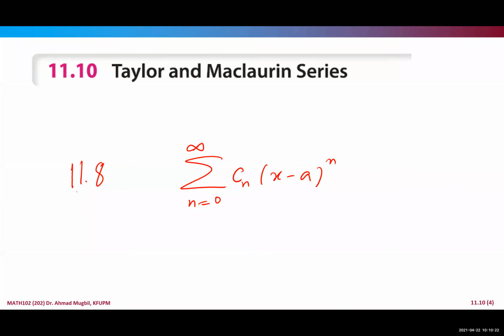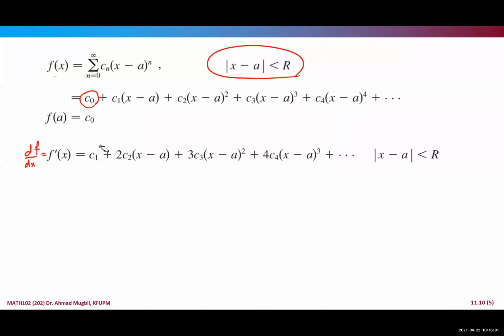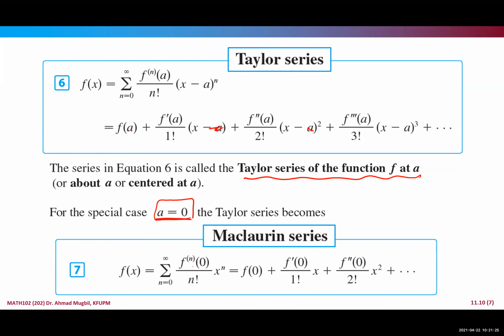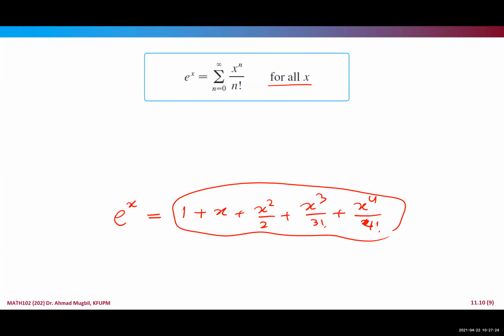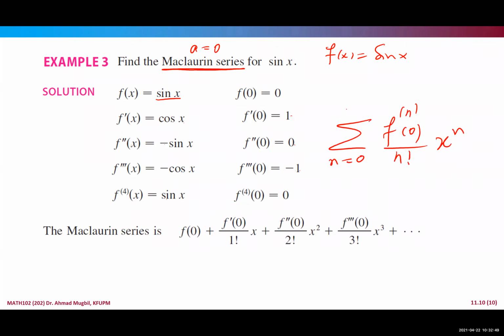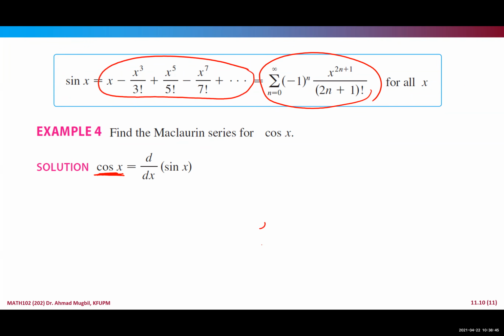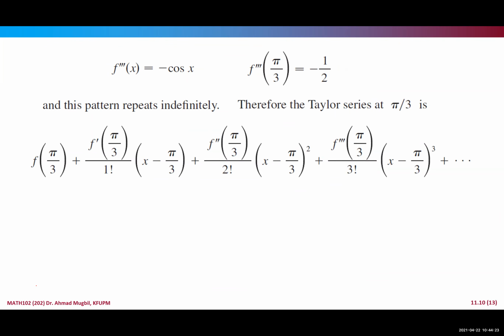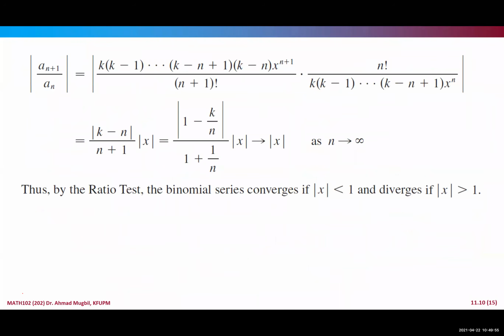MATH102, 11.10 (1) Taylor and Maclaurin Series